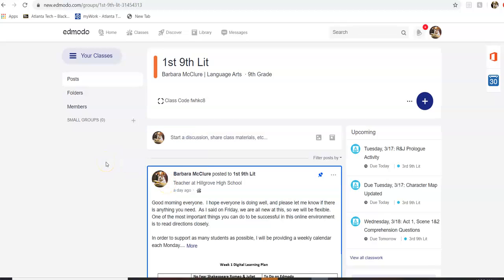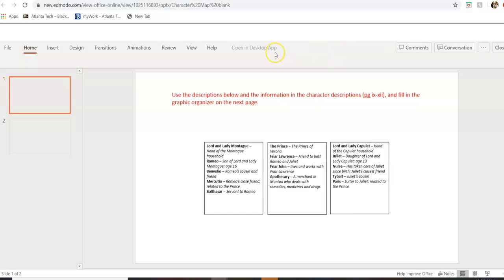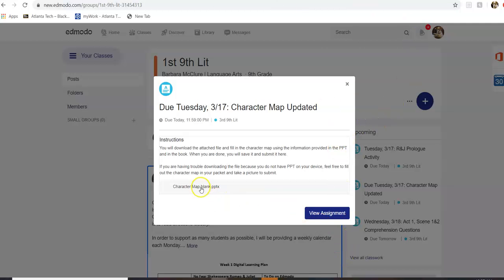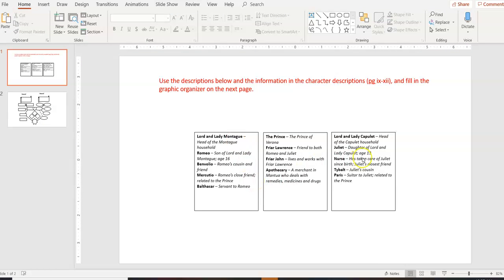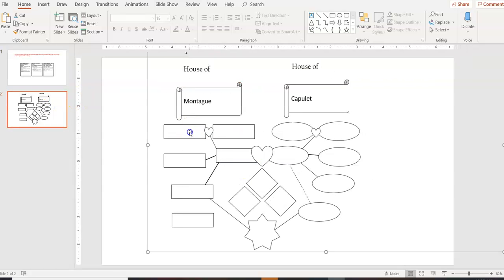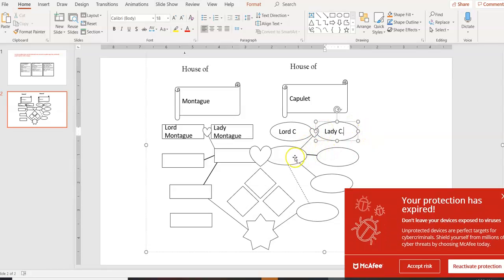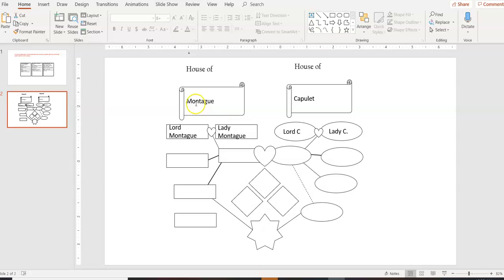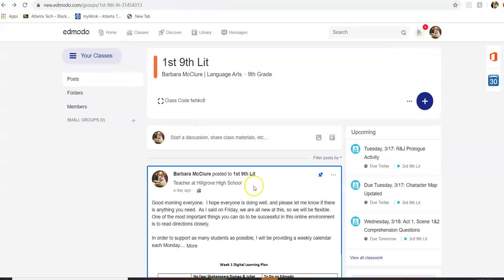Character Map Help